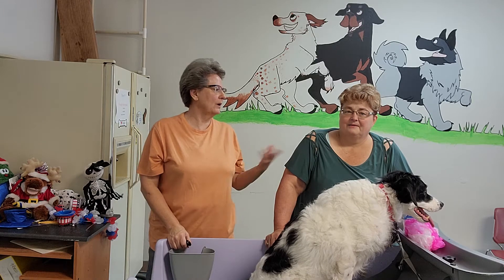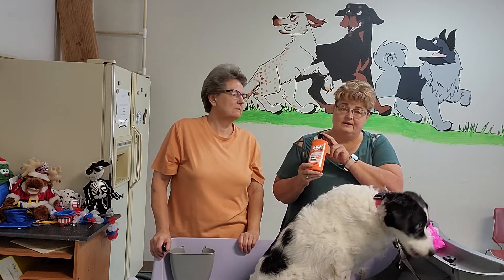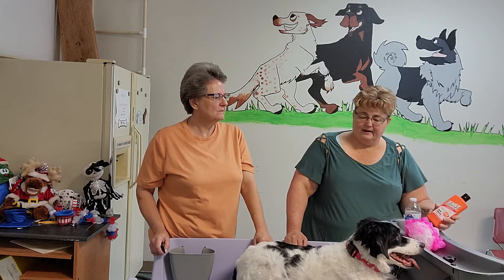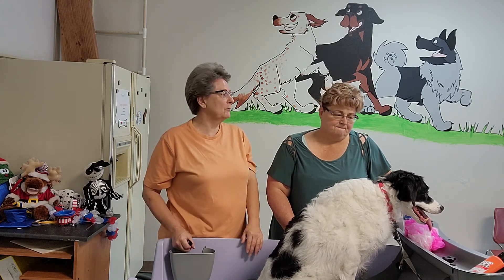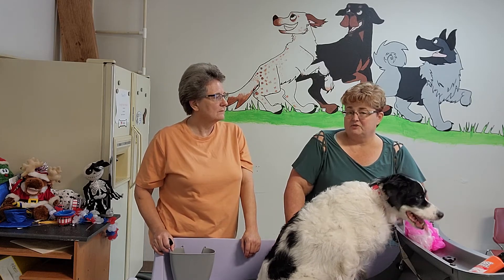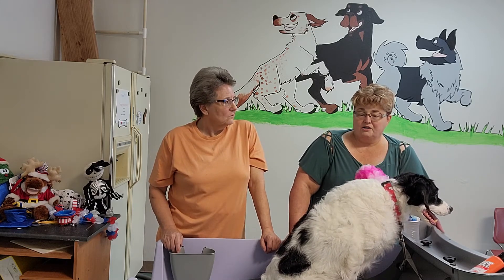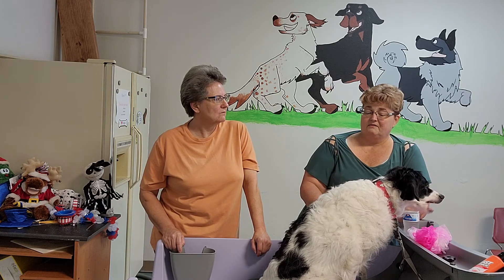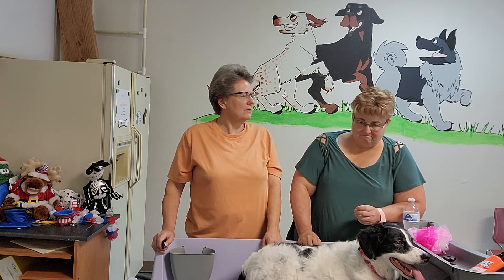SKUNK! 🦨 How to get rid of Skunk smell on your dog! 🛁 🐾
So your dog got sprayed by a skunk! YIKES! How do you get rid of that skunk smell quickly? There are all sorts of home remedies out there, but what works best? Since skunk odor is literally an oil from the skunk's glands, a degreaser, like Fast Orange is one of the best remedies to get rid of skunk smell.
Links:
Fast Orange Hand Cleaner